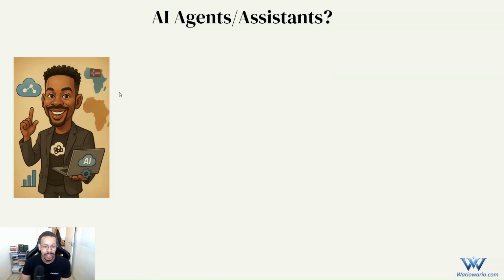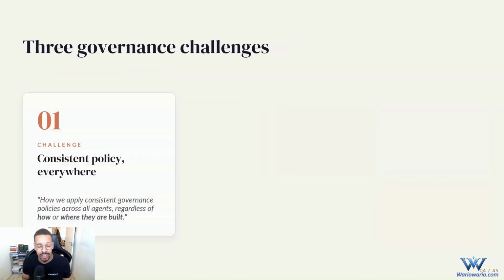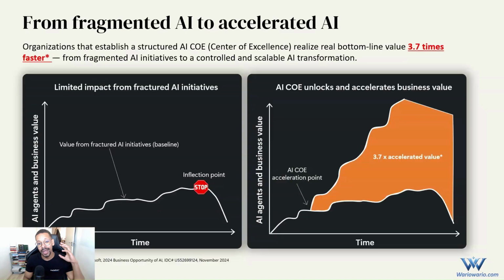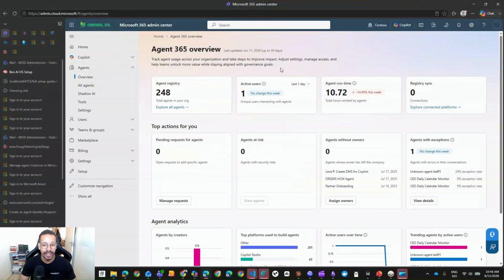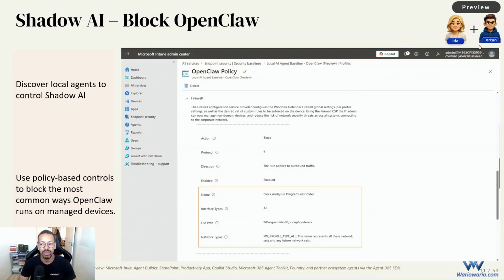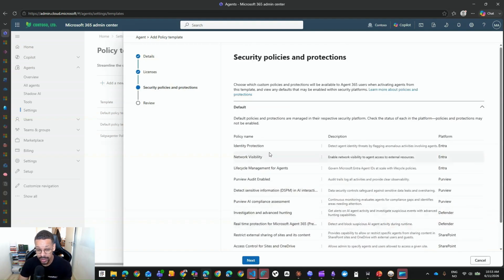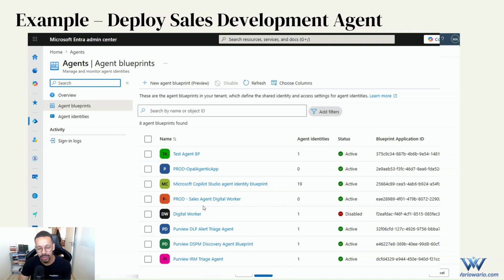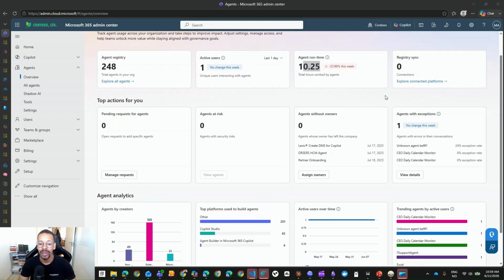Microsoft Agent 365 in M365 Admin Center: Govern Every AI Agent (Full Walkthrough)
Part 1 of my Microsoft Agent 365 admin series. Agent 365 turns Microsoft 365 into the enterprise control plane for AI agents — and it all starts in the M365 Admin Center. In this episode I walk through where agents live, the agent registry, ownerless-agent risks, and how the admin center ties together identity, licensing, security and governance for every agent in your tenant.

What you'll learn:
• Why Agent 365 is the "enterprise control plane" for AI agents
• Where agents show up in the M365 Admin Center and the agent registry
• The real risks of ownerless / unmanaged agents
• How identity, licensing, Defender and Purview connect from one place
• How to set up and govern your first agent

This is Part 1 of 5. Over the series: Entra Agent ID, Agent 365 licensing, Defender for agents, and Purview data governance.

👍 Like if this made Agent 365 click
💬 Comment the agent admin topic you want next